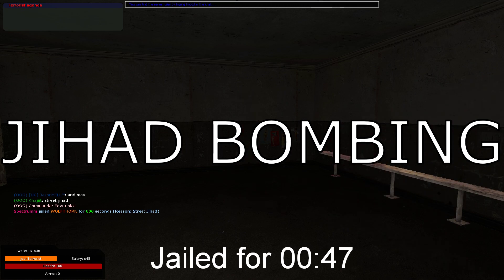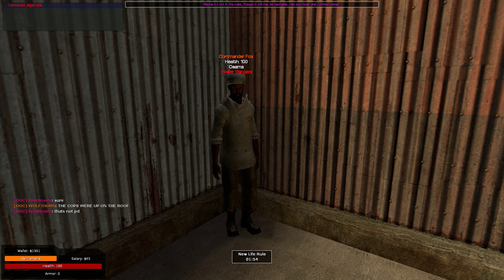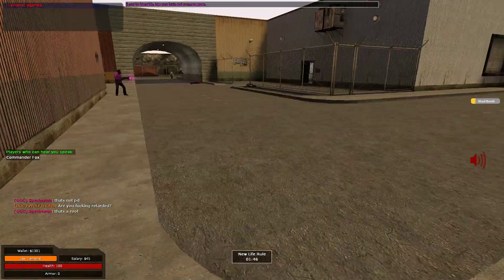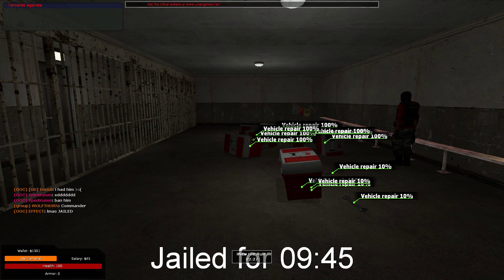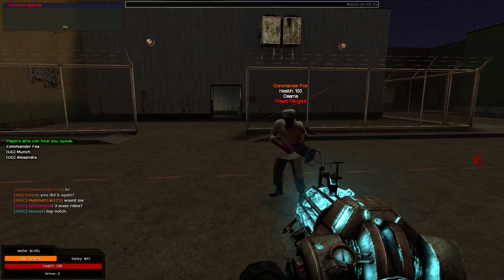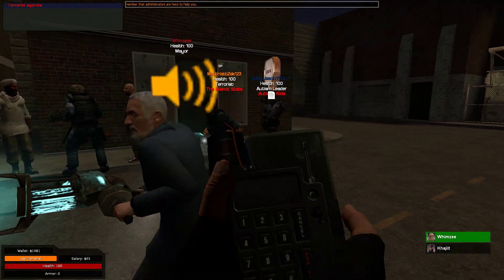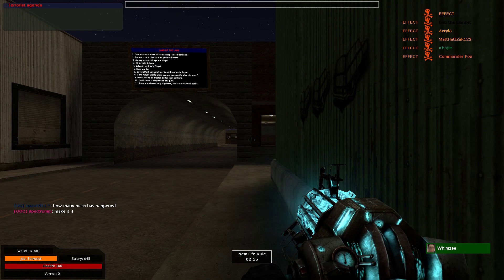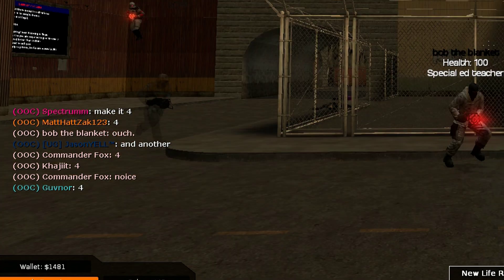GMOD | JIHAD BOMBING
This Gmod server had some bad rules so we decided to have some fun.